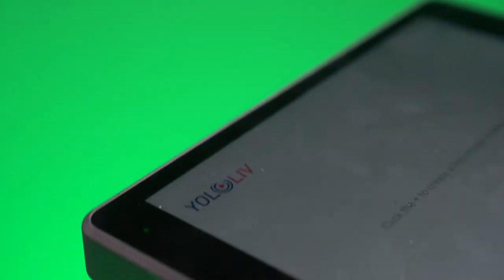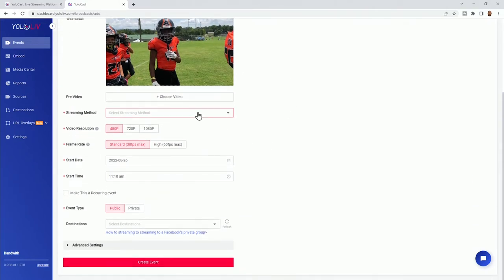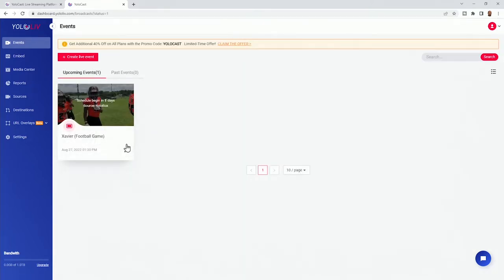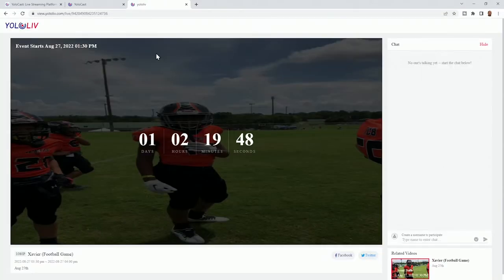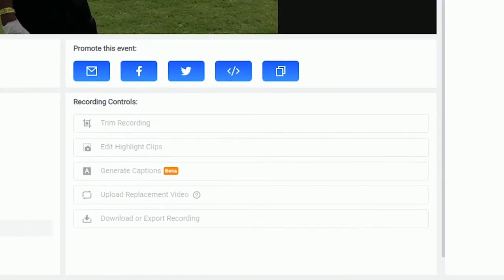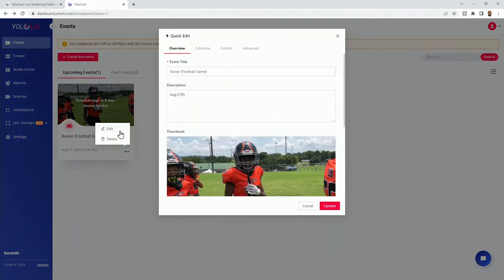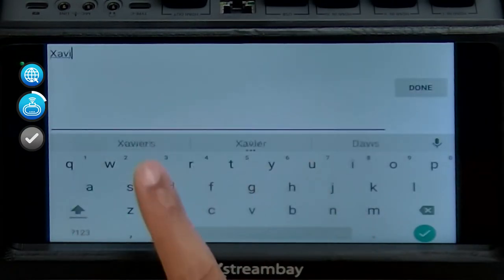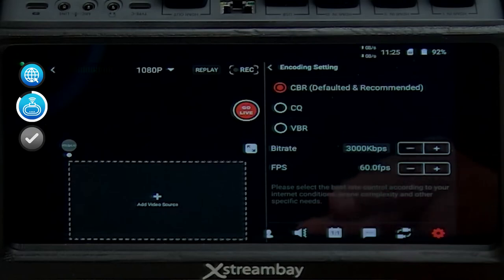Youth Football 🏈 Livestream Setup Using A Yolobox Pro & YoloCast ??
The Yolobox Pro and YoloCast make it easy to setup a professional livestream without a bunch of gear. Live streaming sporting events like football, baseball, basketball, volleyball or tennis can be setup quickly with this all-in-one live-streaming device.

Pelican Travel Case
PTZ Optics Camera
Wireless Video Transmitter/Receiver
NPF Batteries
Ulanzi Clamp
HDMI Cables
Shure Headphones
Rode NTG Microphone
Power Supply Unit

Once I started the livestream, I took pictures the entire game with this camera lens combo ..
Sony A1
Sony 70-200 F4 Lens

VIDEO GEAR
•Main Camera - Sony Alpha 1
•Live Streaming Camera - Sony A6400
•Sigma 16mm Lens
•Sigma 18-50mm Lens
•GoPro Hero 10
•ATEM Mini Video Switcher
•ATEM Mini Protective Cover
•YoloBox Pro Video Switcher
•Elgato Streamdeck XL
•Portable Monitor 15.6"
•iFootage Motorized Slider
•DJI Mini 3 Pro Drone
•Holystone HS720G 4K Drone
•Hollyland Mars 400S Pro Wireless
•Teradek Spark 4K Wireless Video

AUDIO GEAR
•Rodecaster Pro II
•Rodecaster Pro II Dust Cover
•Shure SM7B
•Shure MV7X
•Sennheiser MKH50
•Rode Wireless Go II
•Canare XLR Audio Cables
•Headphones - Shure AONIC 40
•Headphones - Shure AONIC 50
•Headphones - Shure InEar SE215

LIGHTS
•Aputure 120D Mark II
•Aputure Light Dome II Softbox
•Neewer LED Studio Round Lighting
•Elgato Key Light Mini
•VILTROX LED Panel Light
•YC Onion RGB Tube Light
•Pixel G1 RGB Video Light

OTHER NOTABLE GEAR
•Mac Mini
•Mac Mini Stand
•Acer Predator Laptop
•Elgato Wave Arm LP
•Samsung 49" Monitor
•Ultrawide Monitor Arm
•Autonomous 70" Standing Desk
•Glidegear Teleprompter
•Lilliput Monitor For Telepromter
•Elgato Master Mount
•Elgato Green Screen
•SanDisk SD Cards
•iFootage Tripod
•iFootage Monopod
•Manfrotto Autopole
•Logitech Keyboard
•Logitech Mouse
•HDMI (Fiber) 50ft Cables

FUN STUFF
•Church Card Game